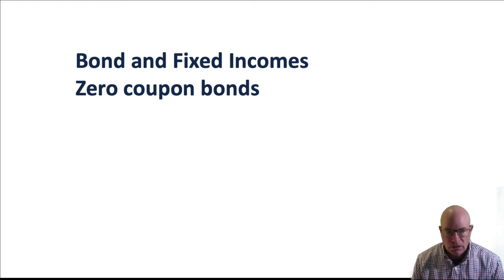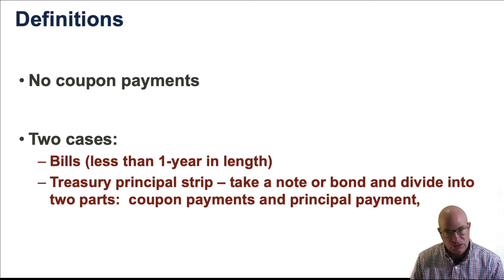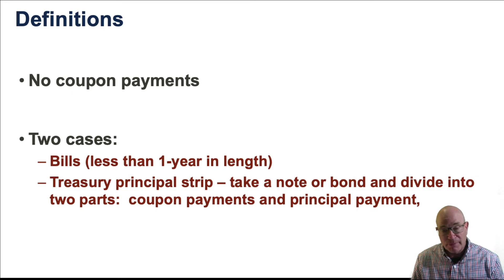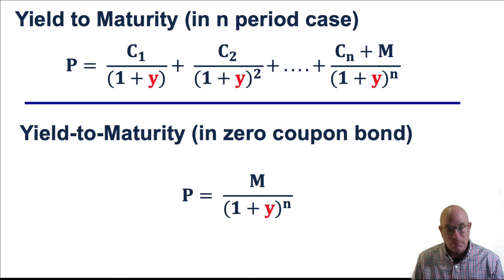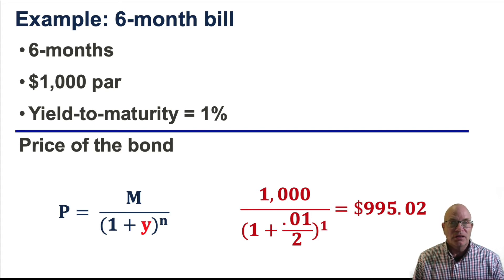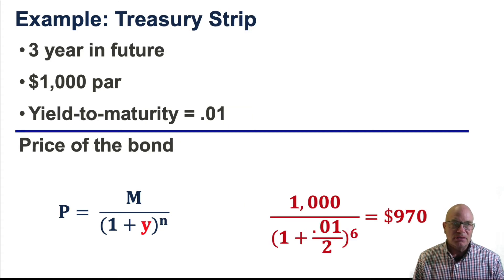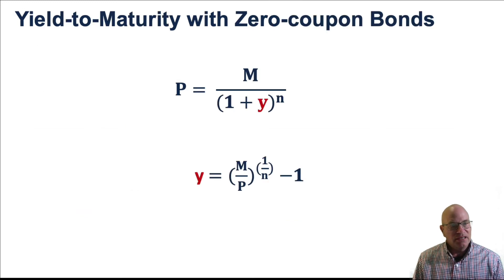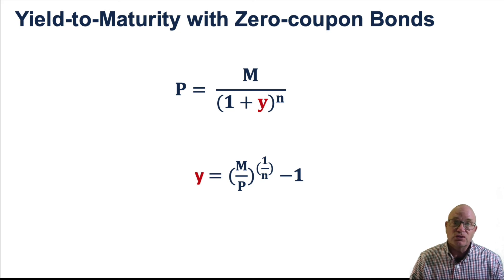Zero coupon bonds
This video describes finding bond prices and yield-to-maturities with zero coupon bonds